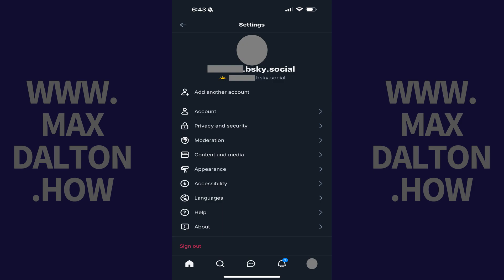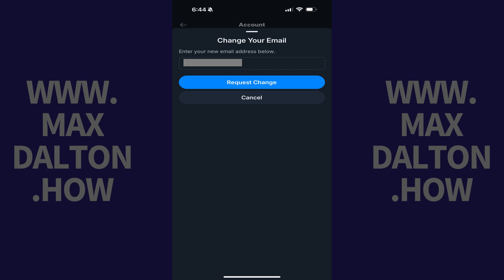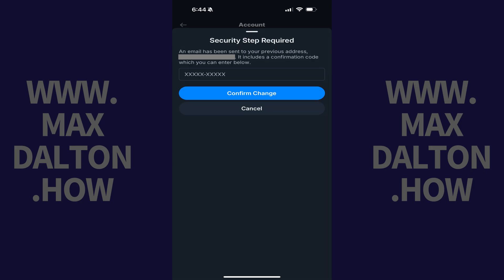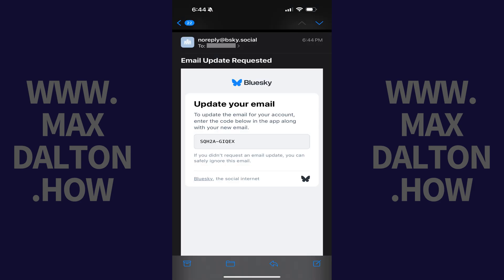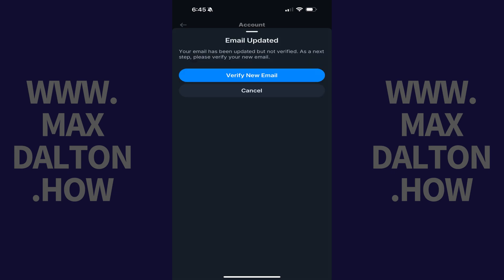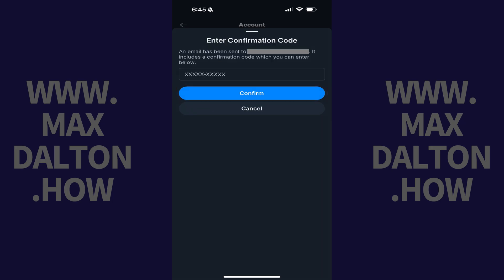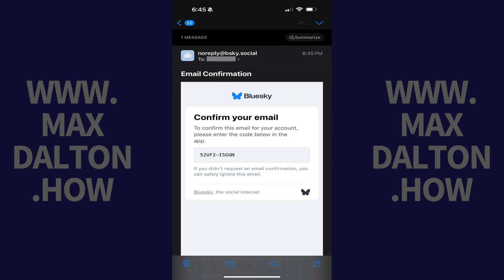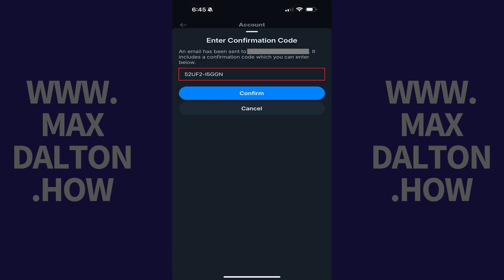How to Change Email Address Associated with Bluesky Account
Timestamps:
Introduction: 0:00
Steps to Change Email Address Associated with Bluesky Account: 0:08
Conclusion: 1:52

Video Transcript:
Step 1. Open the Bluesky app, and then tap the "Menu" icon at the top of this screen. The Bluesky menu opens.

Step 2. Tap "Settings." Your Bluesky settings screen is displayed.

Step 3. Tap "Account."

Step 4. Tap "Change Email." The Change Your Email window opens.

Step 5. You'll need to retrieve the confirmation code from that email, and then paste it on this screen.

Step 6. Open the email from Bluesky with a subject line that says "Email Update Requested." Copy the confirmation code from this email, and then paste it into the appropriate field in the Bluesky app. Tap "Confirm Change" after doing this.

Step 7. Tap "Verify New Email," and then tap "Send Confirmation Email" on the next screen. The next screen prompts you to enter another confirmation code.

Step 8. Open the new email account associated with your Bluesky account, open the email from Bluesky with a subject line that reads "Email Confirmation," and then copy the confirmation code out of this message. Paste that code into the appropriate field in the Bluesky app, and then tap "Confirm." Your email account will be confirmed in Bluesky.